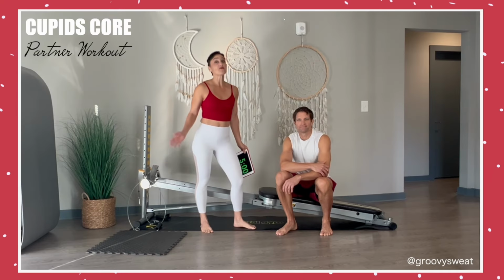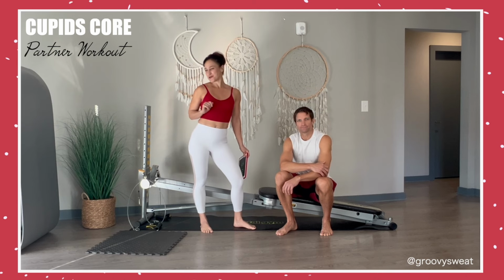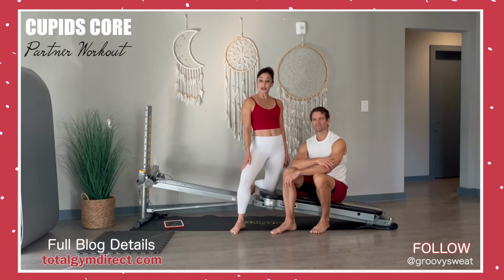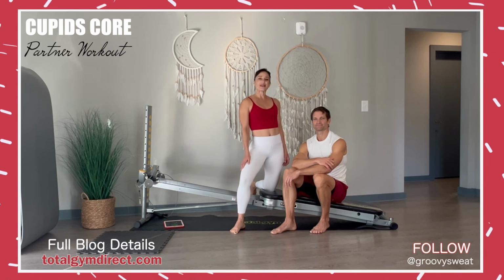Cupids Core Total Gym Partner Workout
- Total Gym Direct is the ultimate source for Total Gym Home Exercise Equipment. Save Money and Time, all in the comfort of your home!

As seen on TV, Total Gym is the best home gym equipment on the market. You’ve seen the Chuck Norris infomercial. With more than 80 exercises it's like having an entire gym full of exercise equipment in just ONE machine. Do you have 10-20 minutes a day to reshape your body? Total Gym is all in one exercise equipment. Just a few minutes in the morning can deliver a total body good morning exercise routine at home with Total Gym! Whether you're looking to stay lean and fit, lose weight, build muscle, tone or just get into the best shape of your life, you can do it with Total Gym workouts!

Check out Total Gym Pulse Blog  for Morning Workout Tips, Hot Gym Workout Trends, Total Gym AbCrunch Workouts (Total Gym Workout for Abs), Total Gym Core Exercises, Total Gym Cardio Workouts, Sneak Peaks of our latest Total Gym Home Gym Equipment,  Total Gym Success Stories – including Total Gym Before and After Pictures and much more!

Four million users worldwide trust Total Gym. Total Gym Reviews prove Total Gym delivers real results. Total Gym Best Selling Home Gym - Total Gym XLS received 4.6 out of 5 stars with 97% of Total Gym users saying they would recommend Total Gym to a friend.